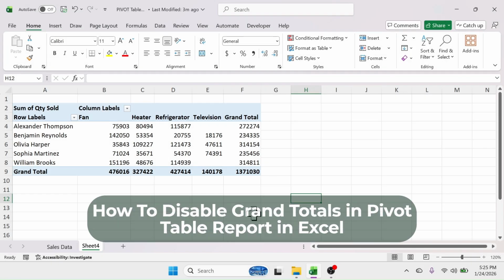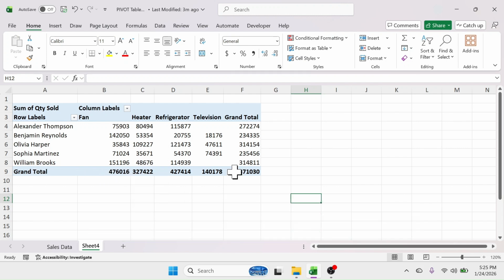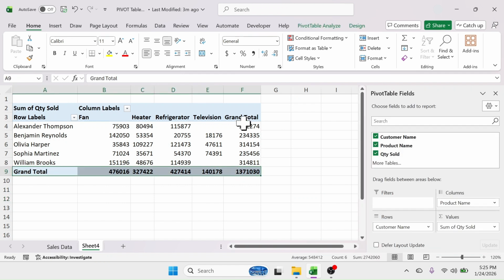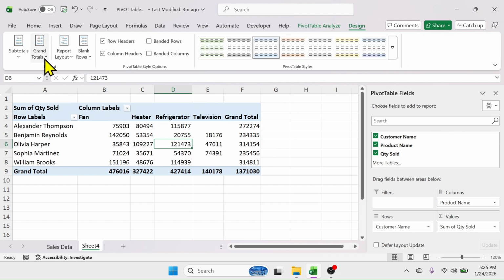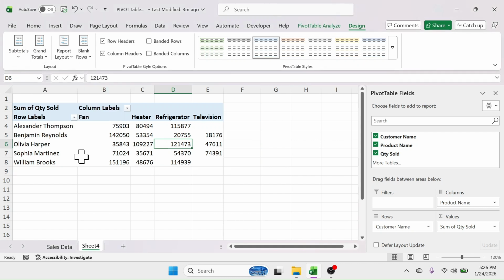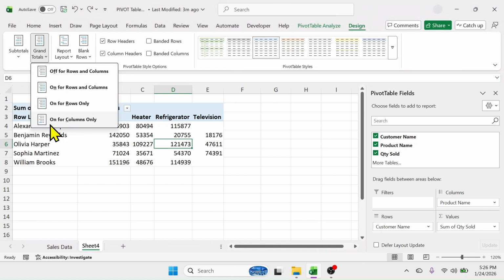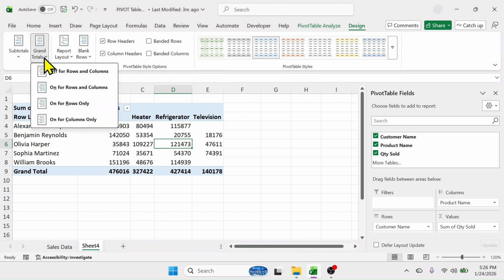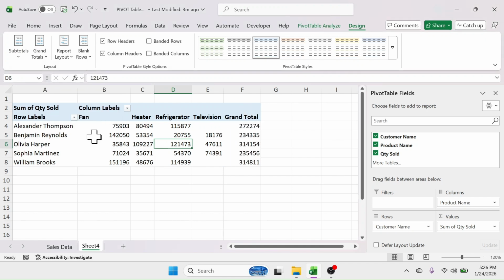Don't Want to Show Totals Row and Column in Pivot Table? Learn How to Remove Them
This video shows how you can remove the totals for row and column in Pivot table report in Excel.